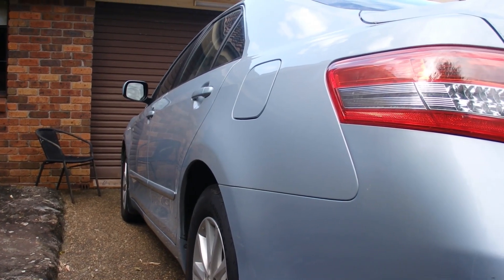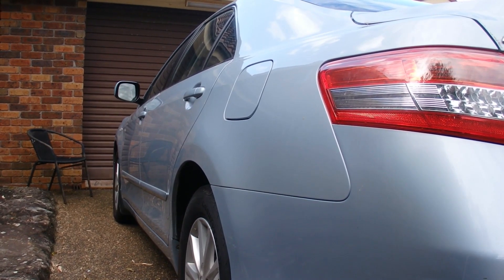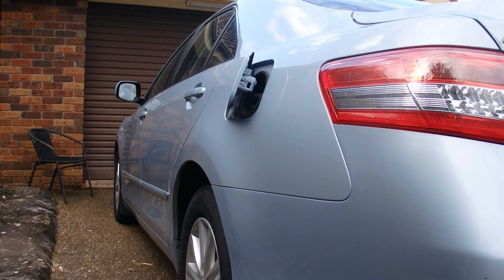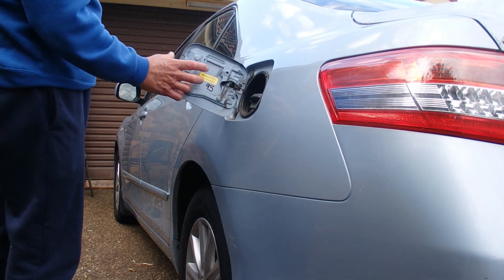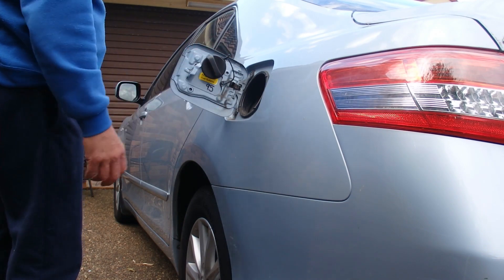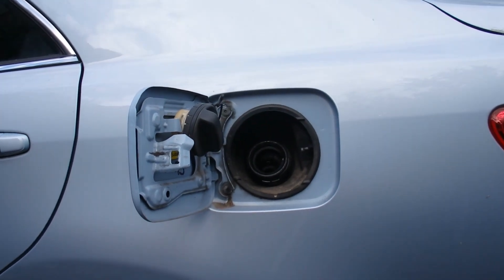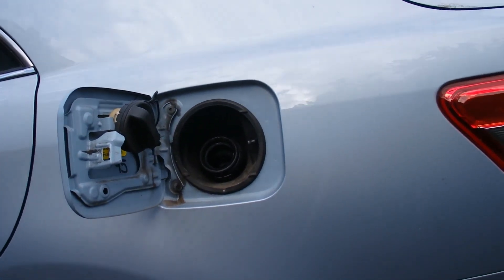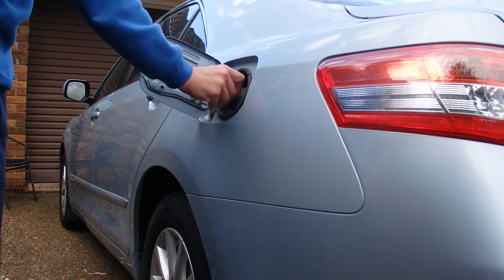How to Use The Hanging Bracket on the Fuel Cap Cover - Toyota Camry - Simple and Easy - Tutorial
There is a special hanging bracket for most car's fuel cap.  This bracket can be used to hold the fuel cap, when adding more fuel (gasoline or petrol) to a car. Using this bracket ensures that your fuel cap is not lost while adding more fuel to your car. I'm sharing this video for all people that don't realise that this hanging bracket exists.